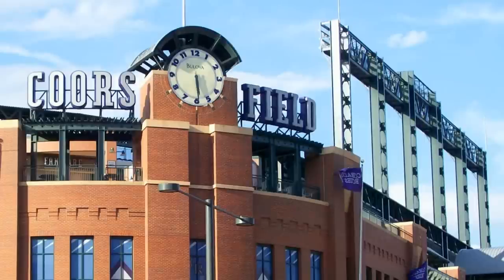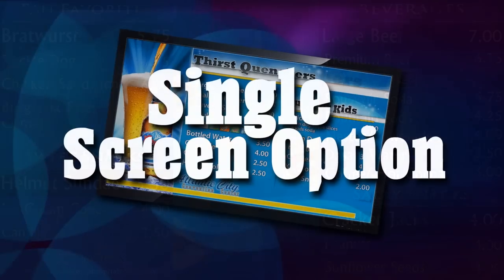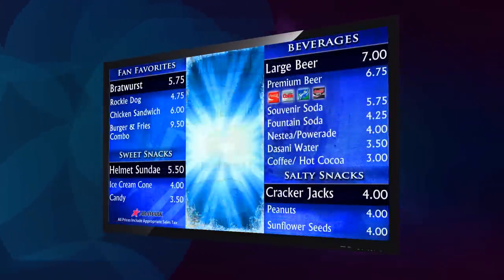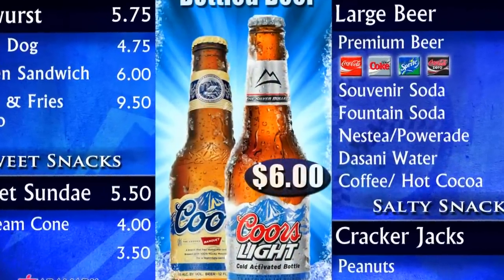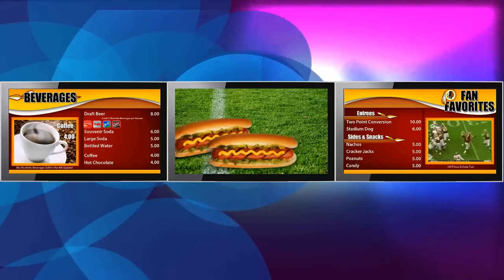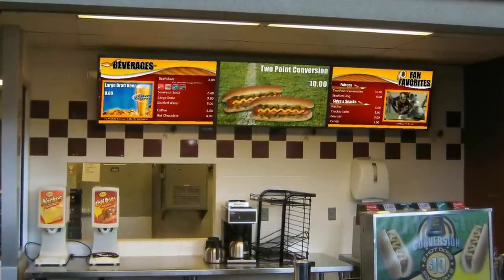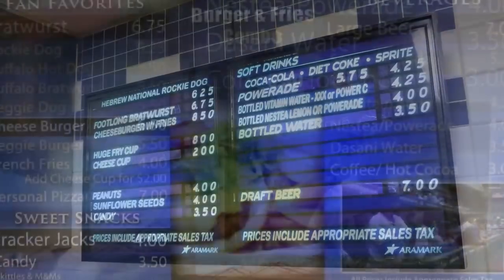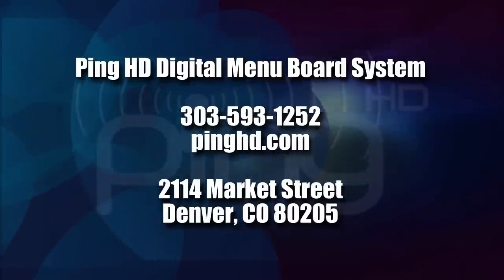Ping HD Digital Menu Board System | Food & Beverage